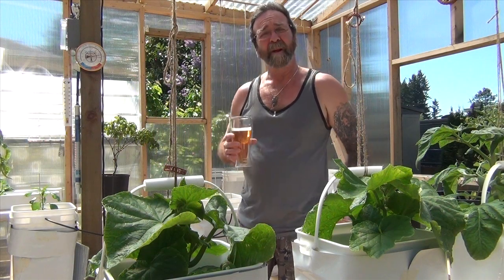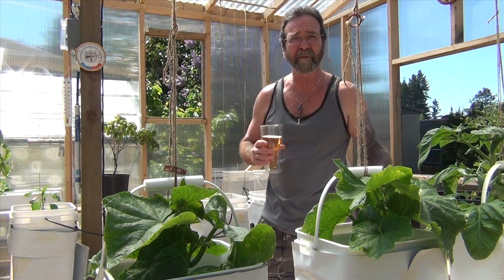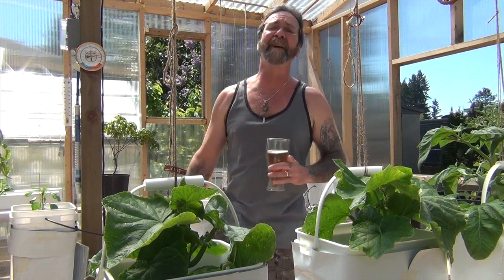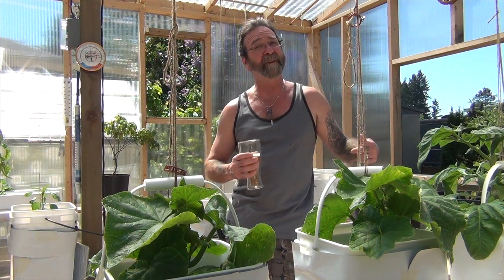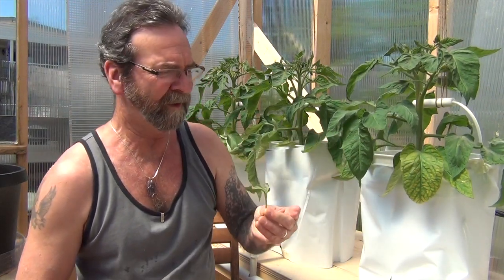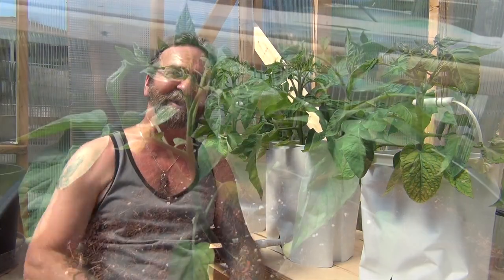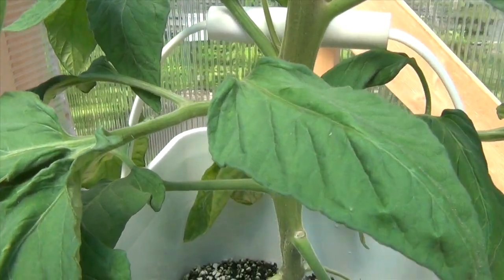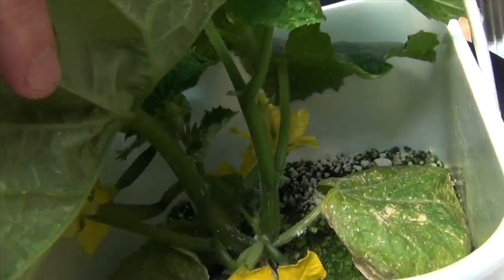Fresh water reservoir to maintain a stable PH and stable nutrient strength. Just too easy :)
Using a fresh water reservoir on your nutrient tank which is controlled by a float valve can all but eliminate radical PH and PPM shifts in your nutrient reservoir. A constant water level in the nutrient tank will provide a solid base line for measuring the nutrient strengths as well as PH. Another big bonus is you're not out there with the hose topping of the tank and guessing all the time about why the numbers are all over the scale. Enjoy, and remember to be good to each other in all things :)

Brock